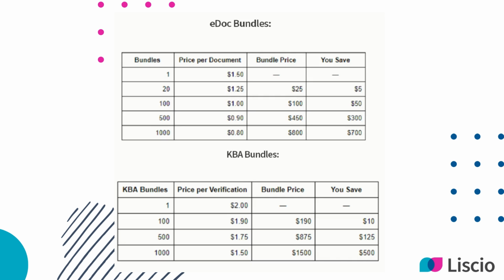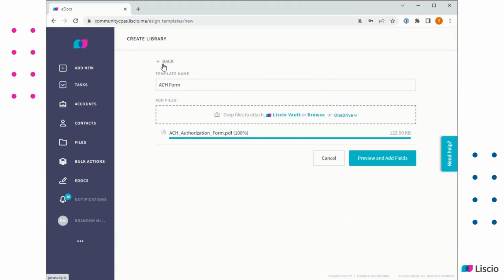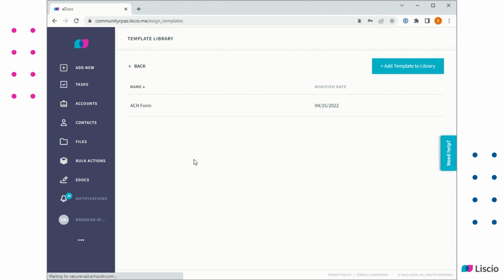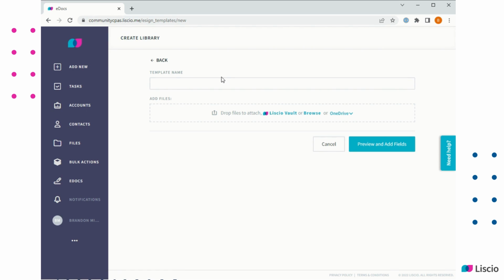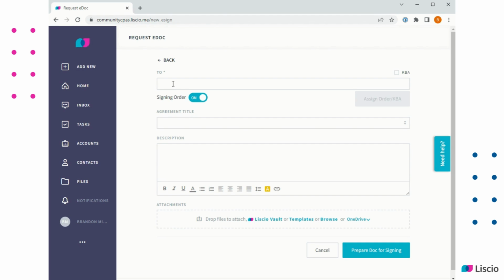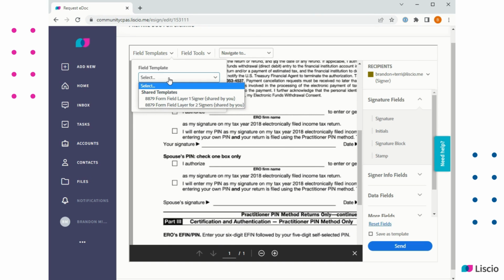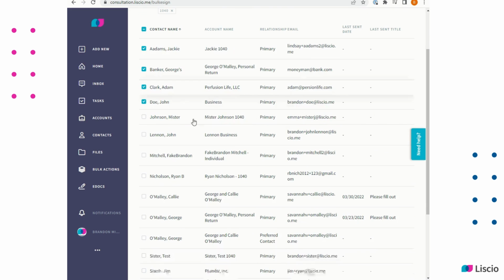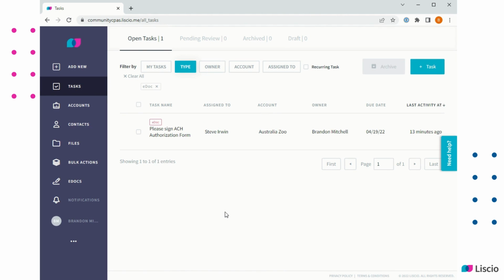eSignatures Made Easy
eSignatures allow clients to electronically fill out and sign any document on the Liscio Mobile App or Desktop!